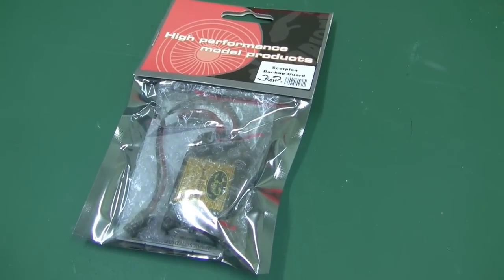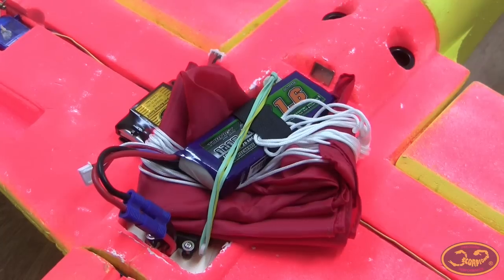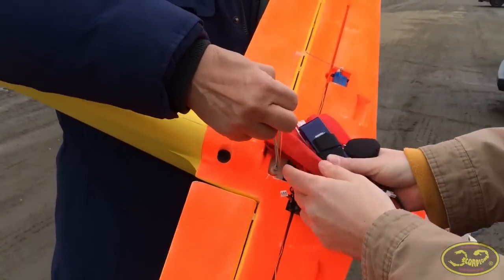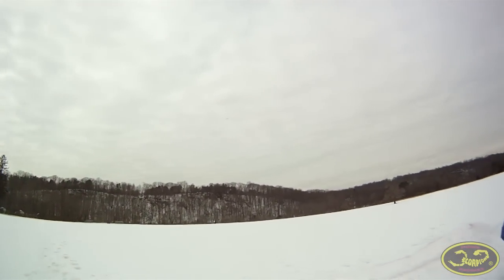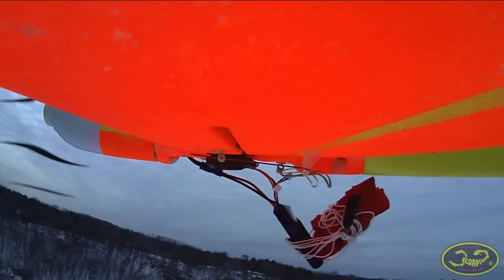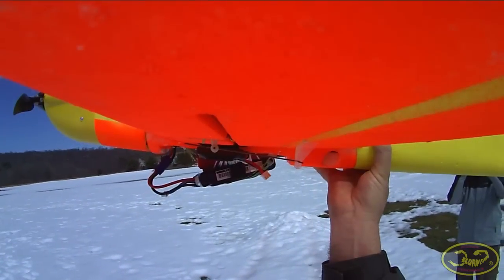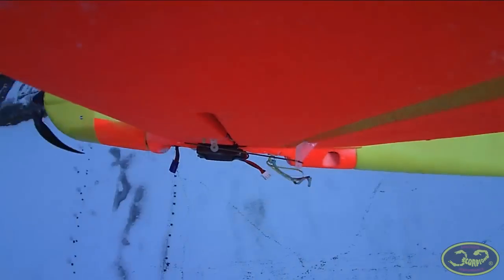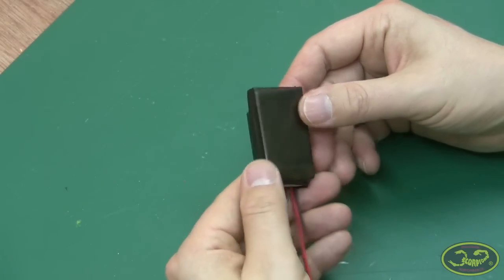Nodd RC - 072 - Scorpion Backup Guard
Product review & field test of the Scorpion Backup Guard.